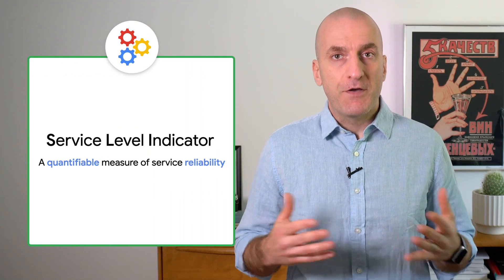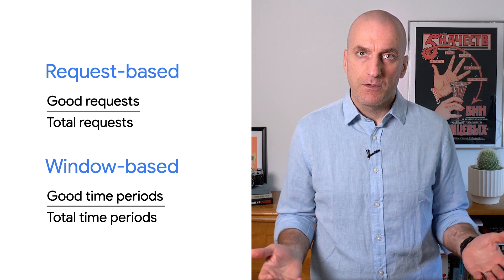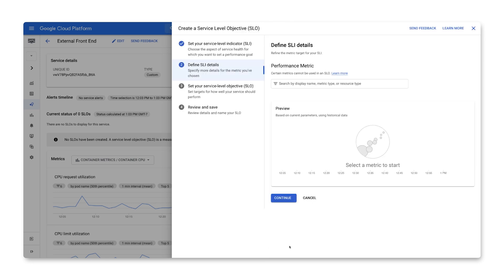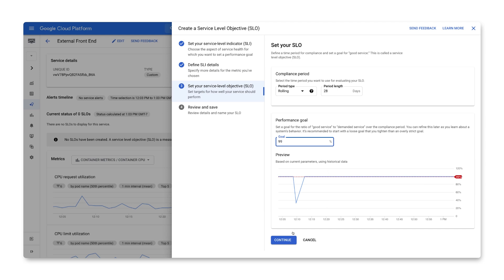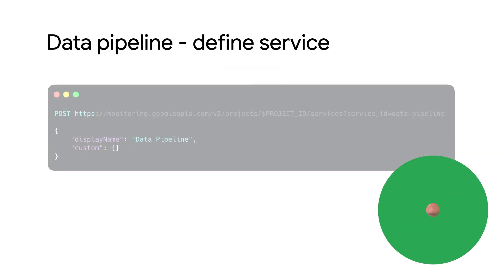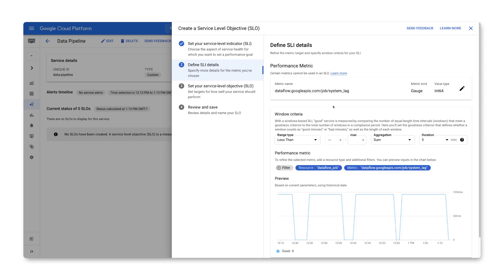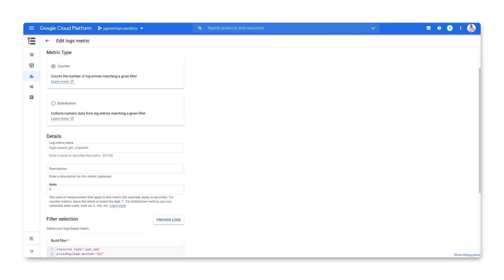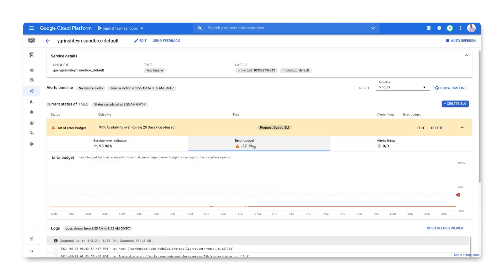Defining SLIs with platform metrics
In the last episode, we covered using SLOs to set reliability targets and measure the overall health of your services. In this episode of Engineering for Reliability, we show you how to use platform metrics to define Service Level Indicators and set Service Level Objectives against those. Watch to learn how you can start defining SLIs for your own services!

Chapters:

0:00 - Intro
0:25 - SLIs
1:17 - Load balancer SLI
4:36 - Data processing pipeline SLI
7:13 - Log-based SLI
9:08 - Outro

product: Dataflow, SLOs, SLIs, GKE; fullname: Yuri Grinshteyn;